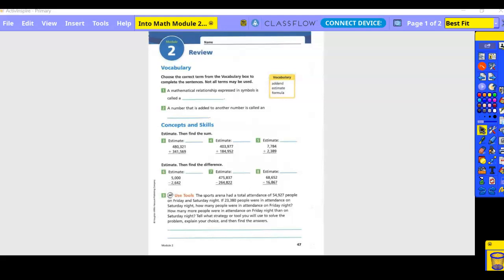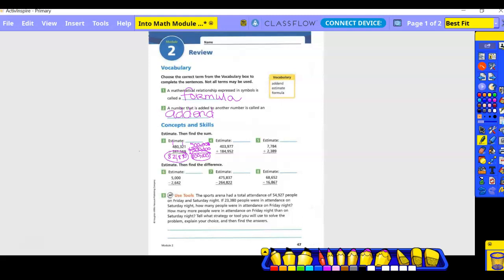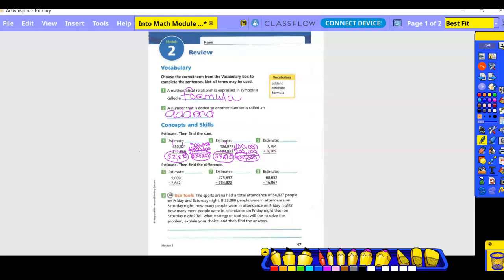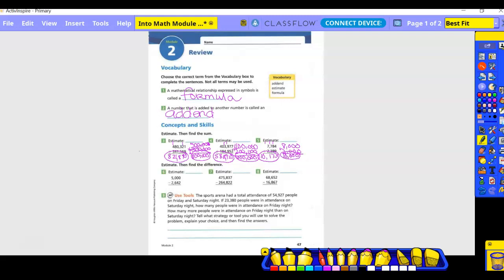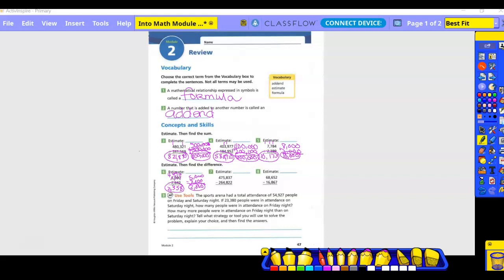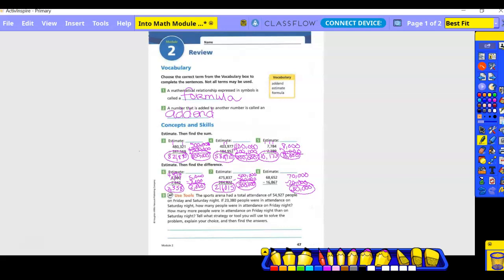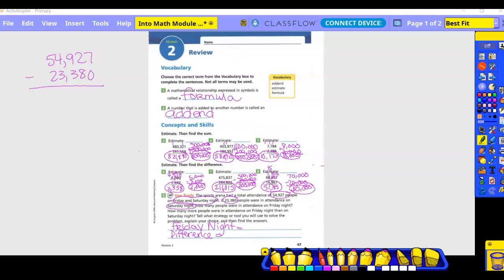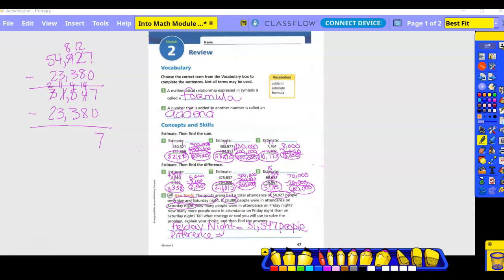4th Grade Module 2 Review, Part 1